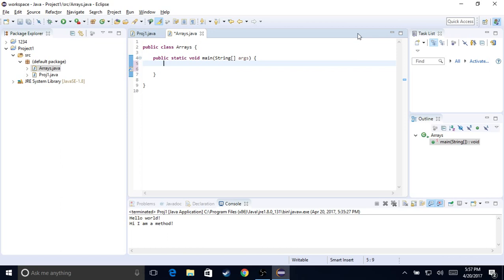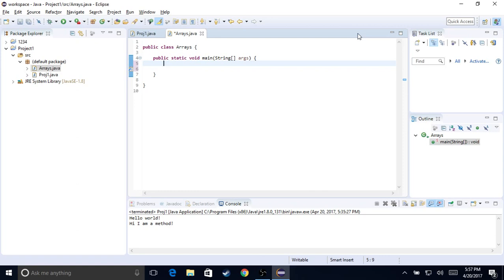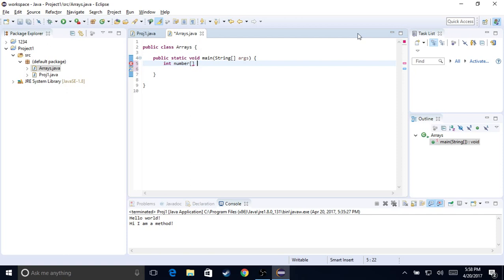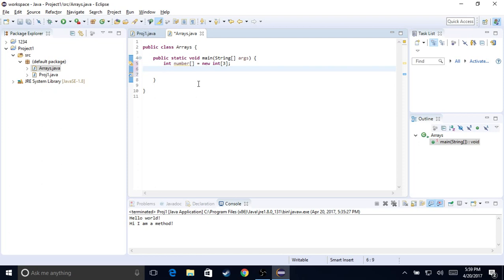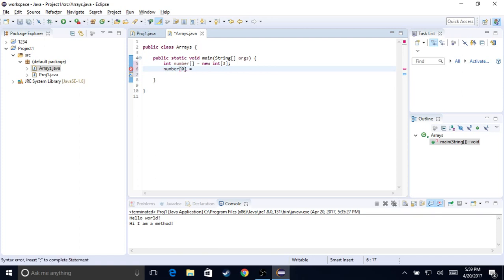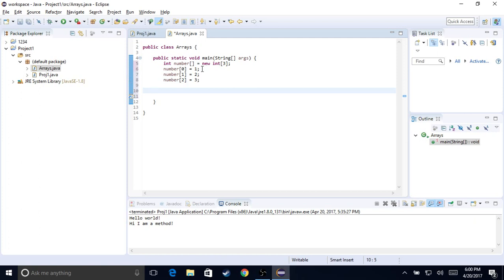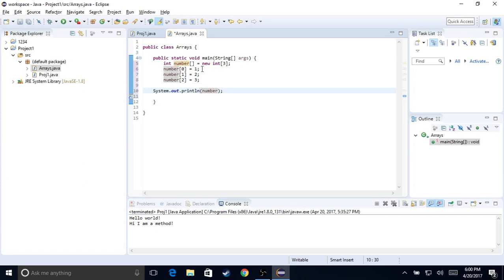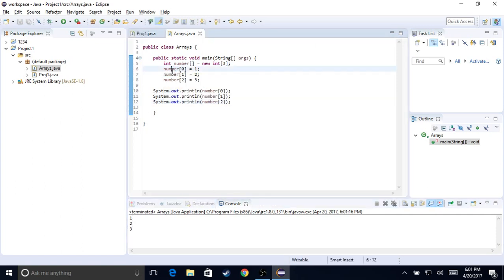Java Tutorial - Arrays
This tutorial features arrays in Java.